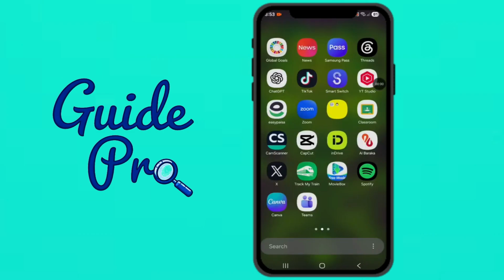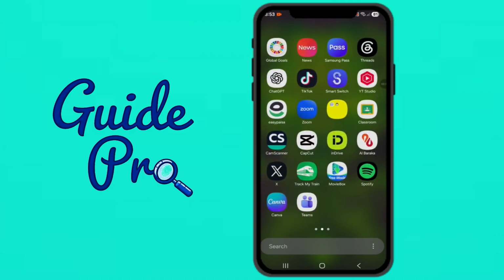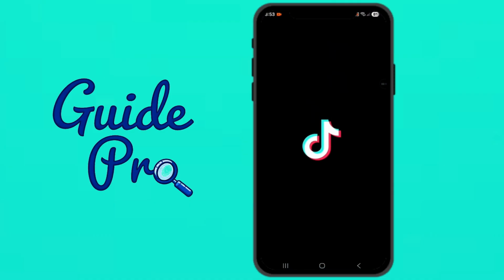How to Recover TikTok Account Without Email or Phone Number (2026)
Can't log into your TikTok account because you no longer have access to your email or phone number? In this tutorial, I'll show you how to recover your TikTok account by contacting TikTok Support directly.

✅ Recover TikTok account without email
✅ Recover TikTok account without phone number
✅ Contact TikTok Support
✅ Get back into your TikTok account